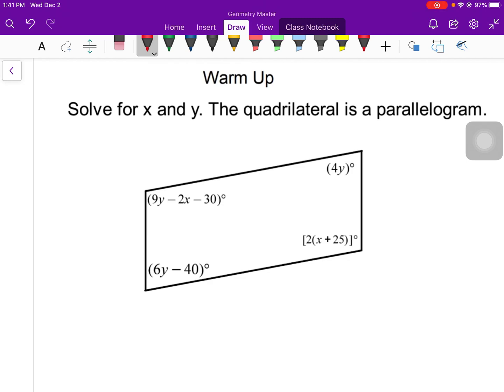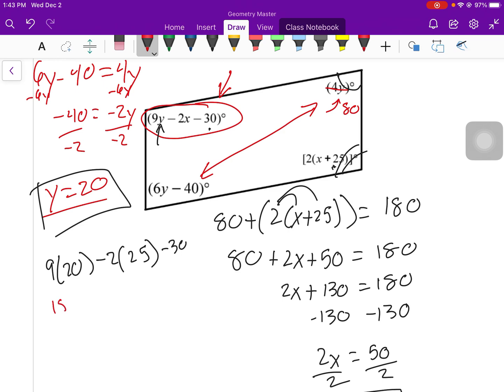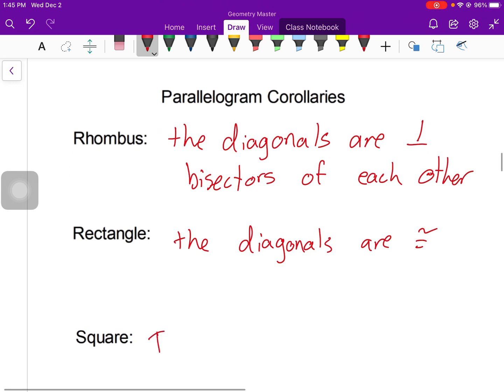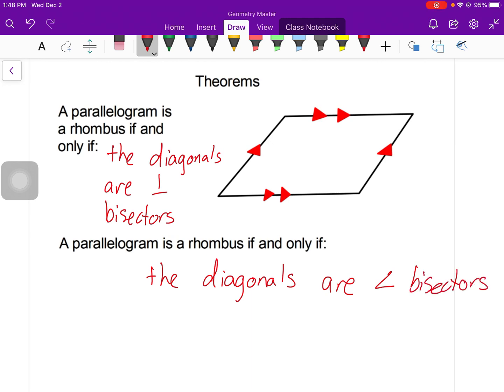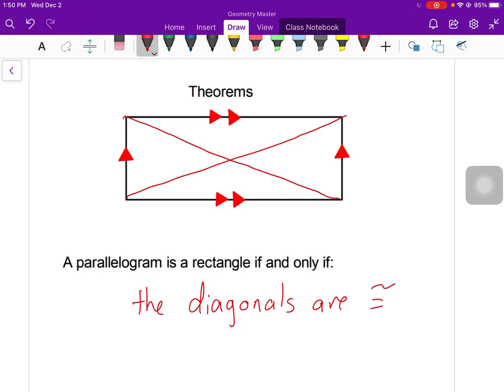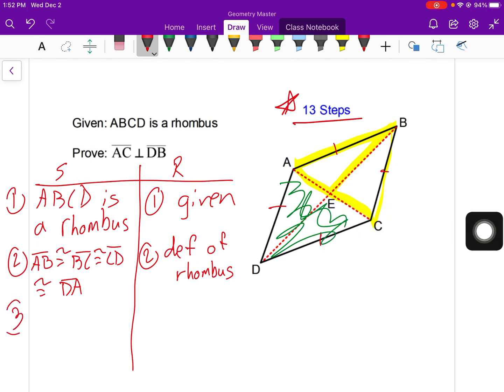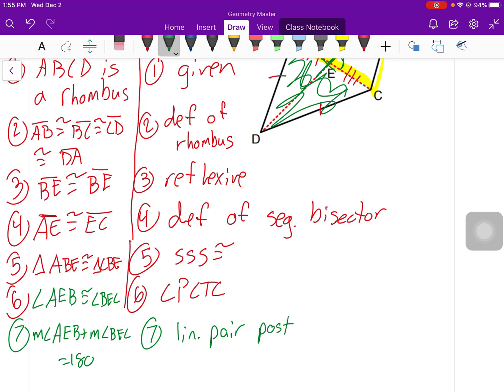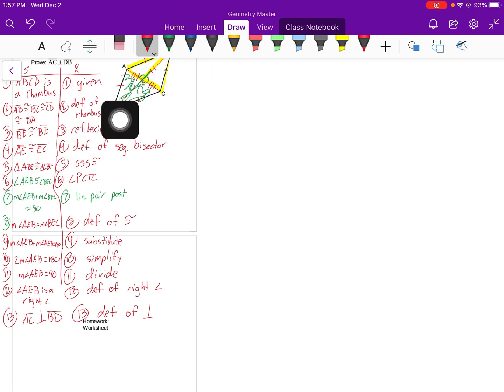Geometry Unit 5 Day 2 Notes